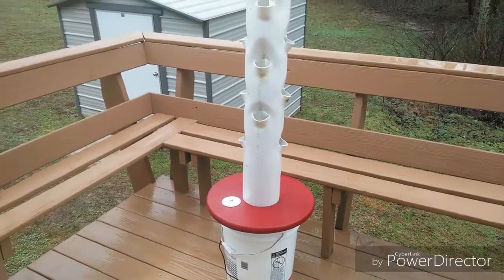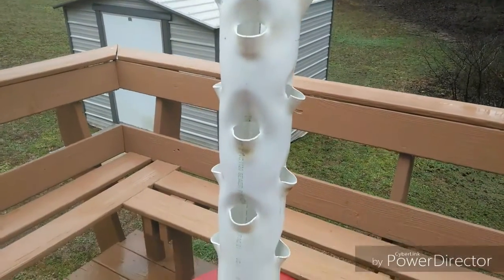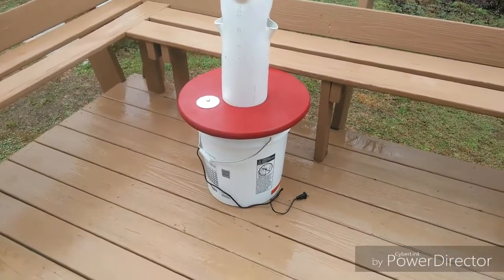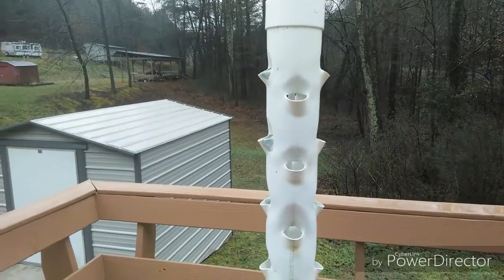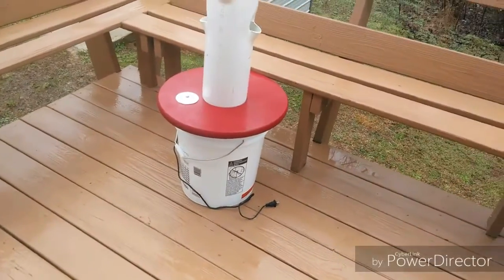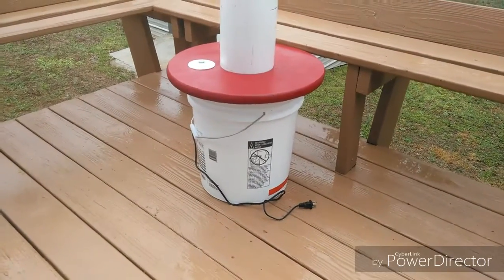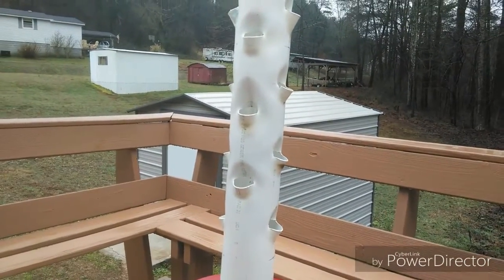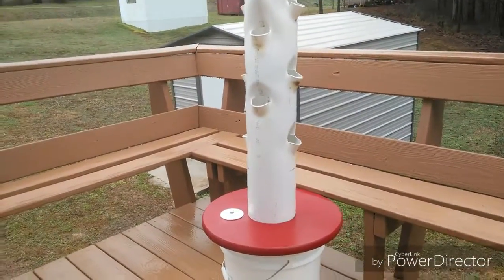6 Foot Talll Hydroponic WateringTower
This is a prototype I built. Will be making a video on how to build one in the next 2 weeks so stay tune for more.